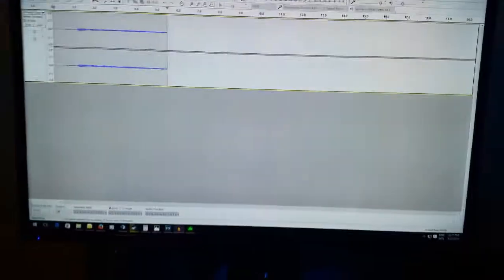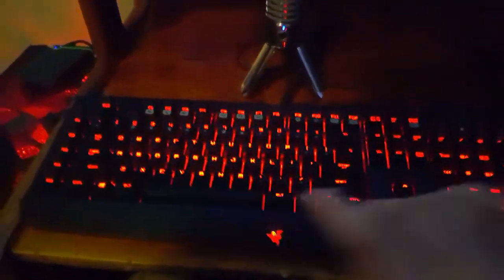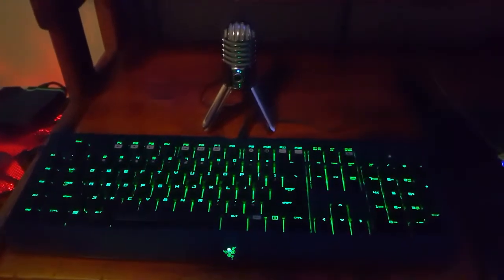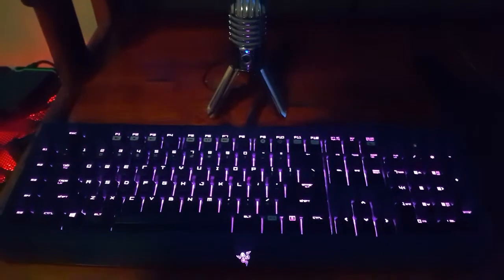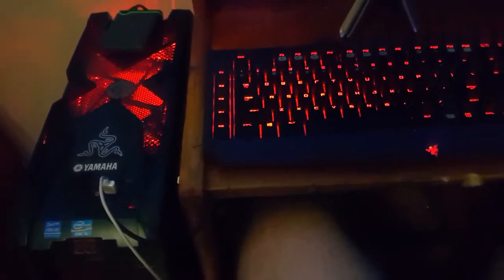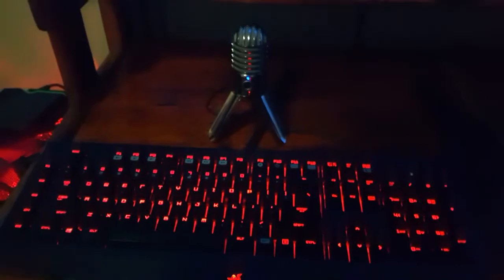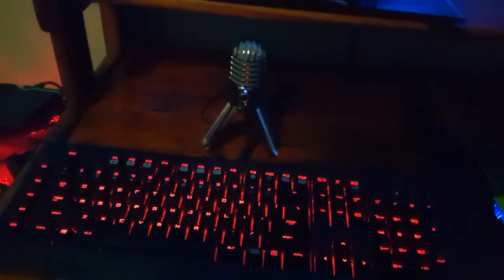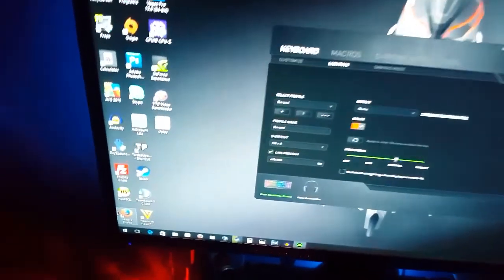My gaming Pc setup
Palit Gtx 760
Core i5
Asus H110 MBO
Strike X Case
1 TB HDD
Razer blackwidow Chroma Keyboard
E-Blue Razer
40 Inch LED Dixon
Samson meteor Mic
Cyborg Gaming Headset

My Video Upload dates are  Monday's,  Wednesday's & Friday's Sometimes During the Weekend
Thanks Alot